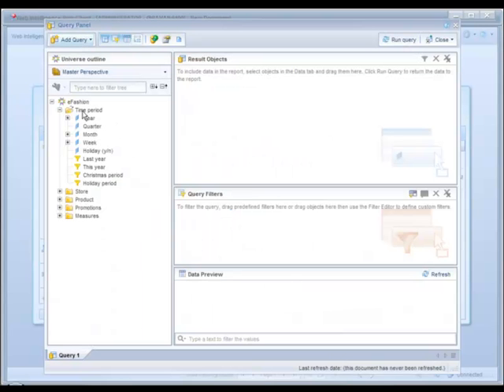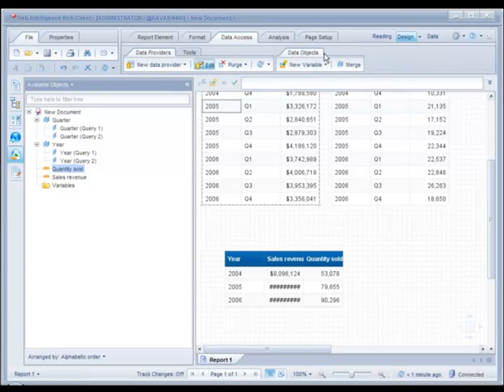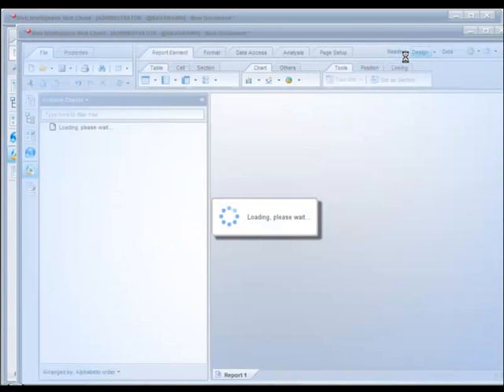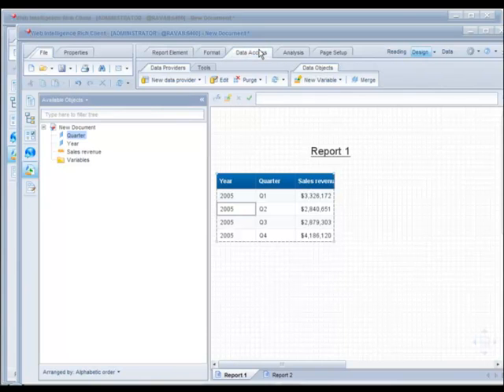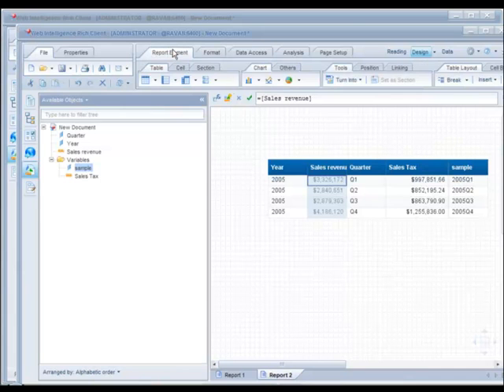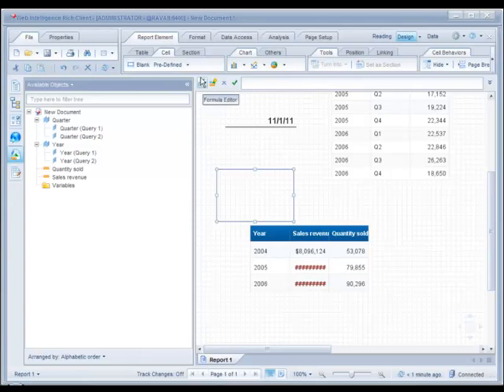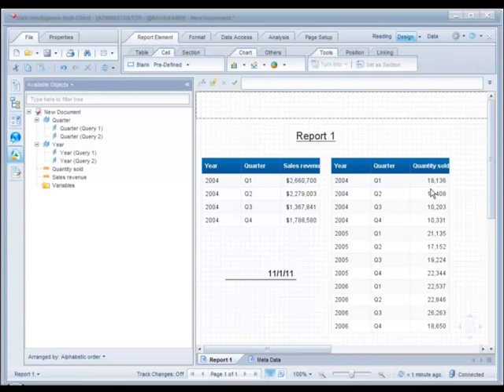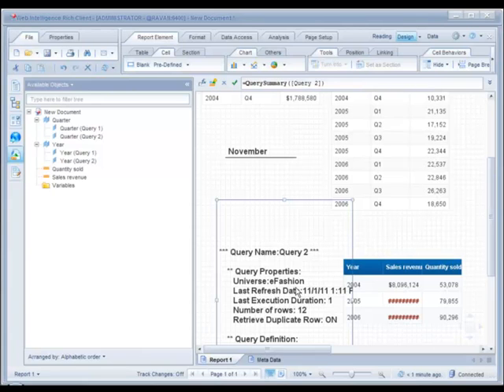Combined Queries and Formulas in WebI 34